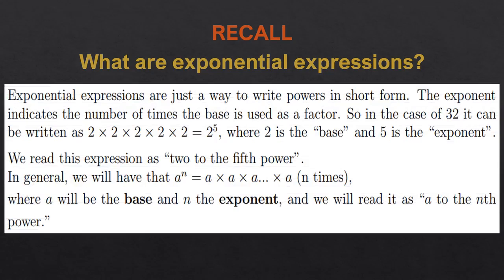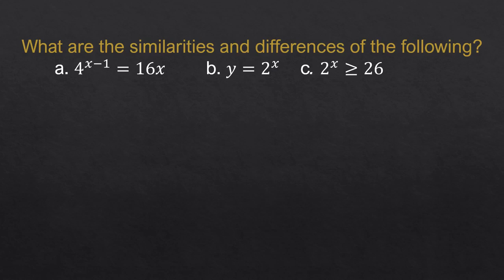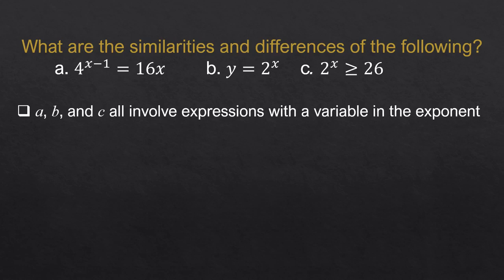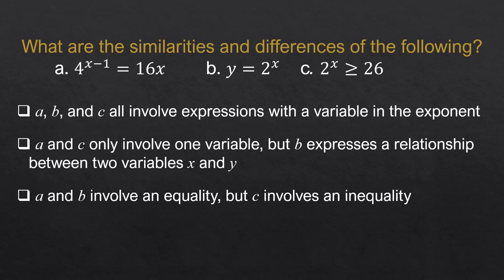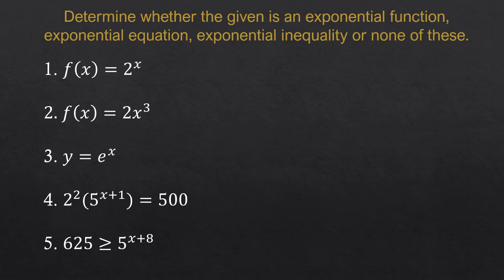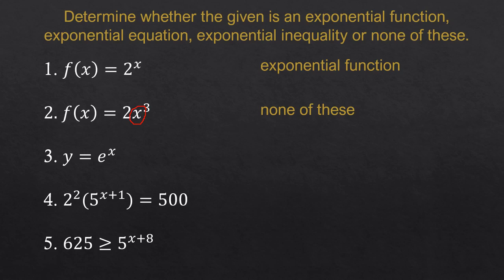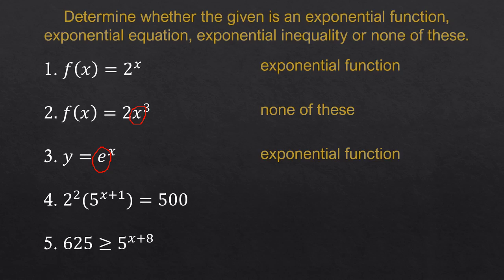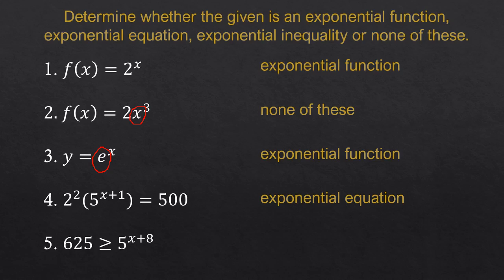Exponential Functions, Equations, And Inequalities